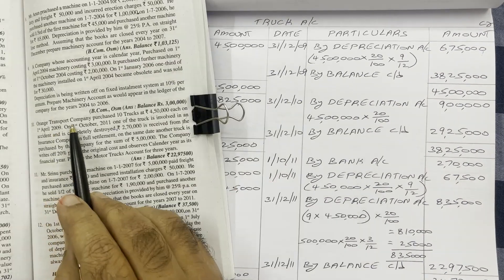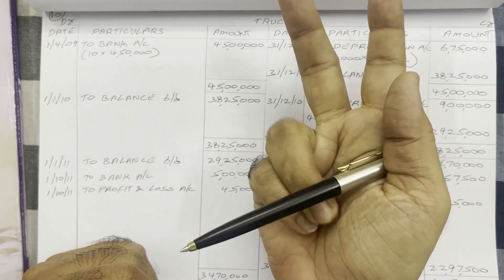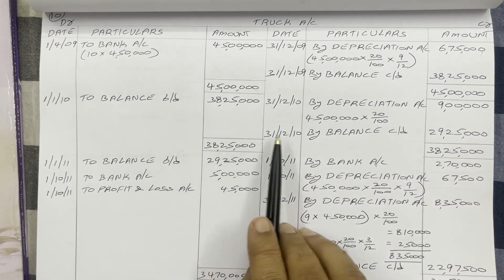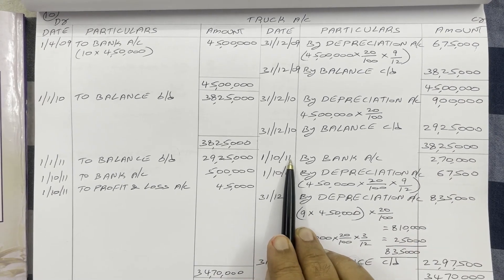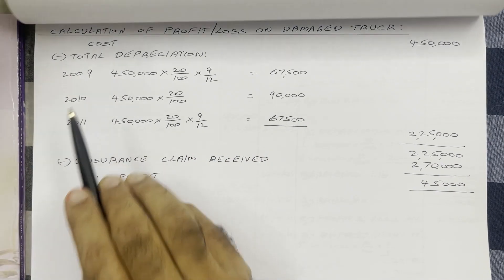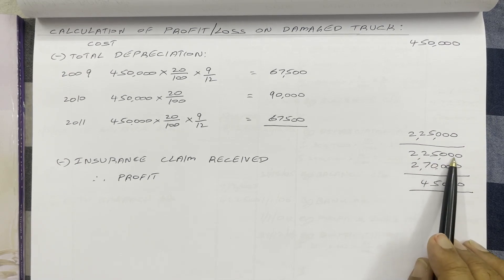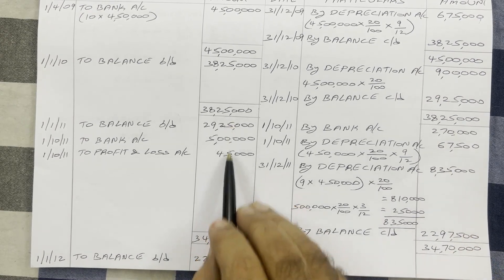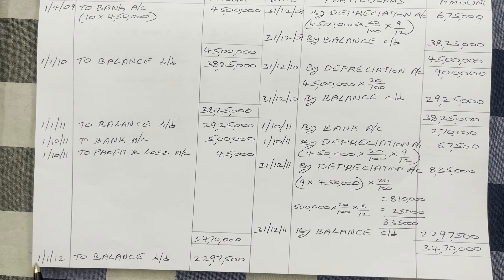Depreciation - B.com First year - Semester I - Problem no: 10